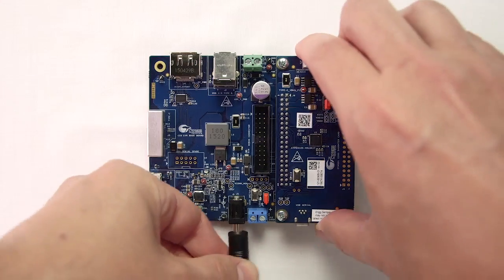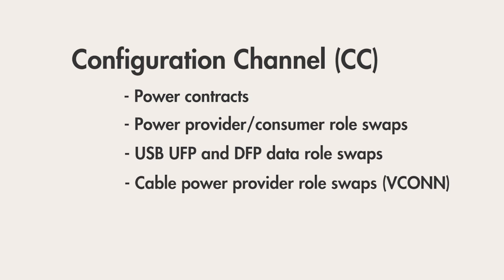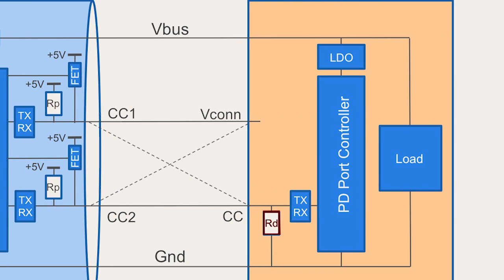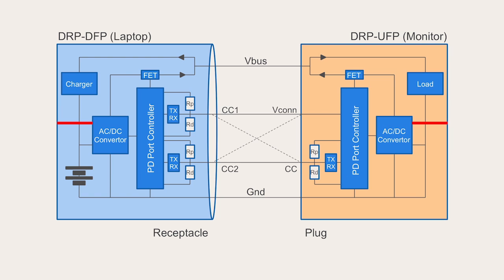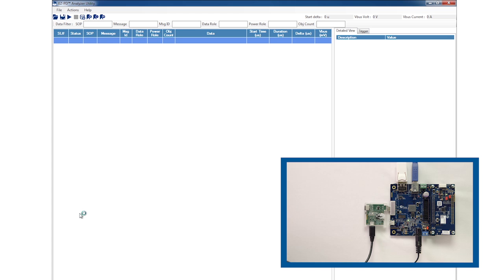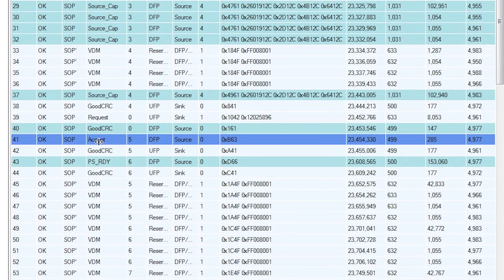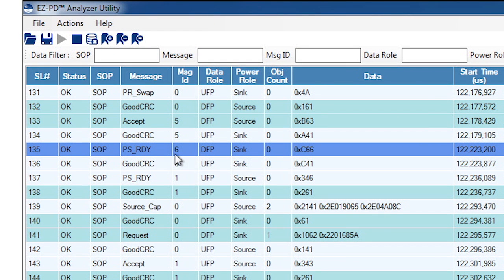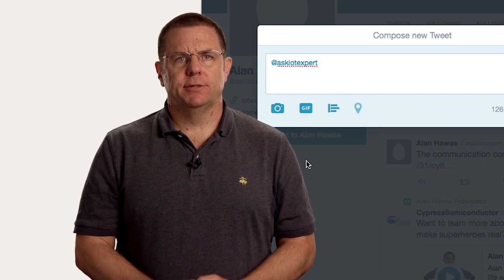Type-C 101: Lesson 3 EZ-PD Protocol Analyzer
This lesson explains the CC (Configuration Channel) including power contract negotiation, Dual Role Prots (DRPs), and role swaps.